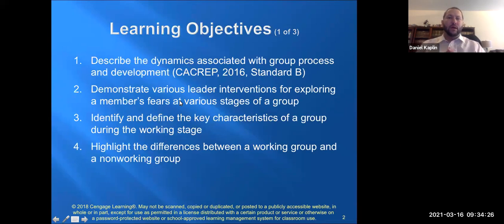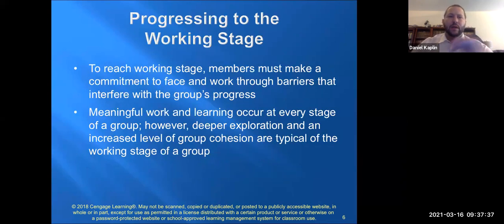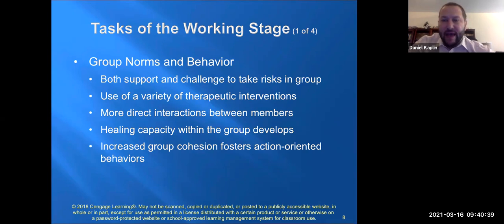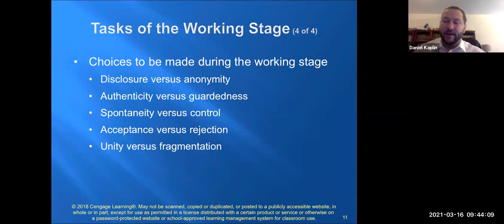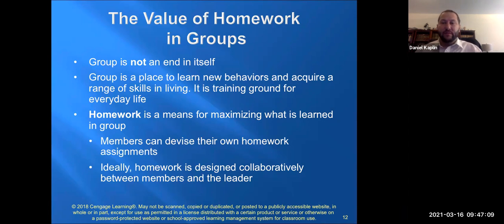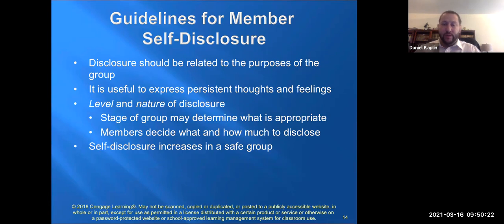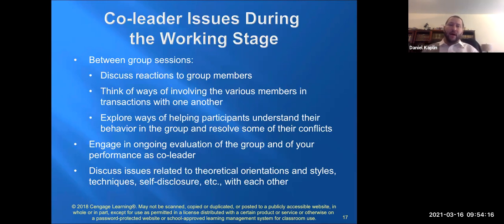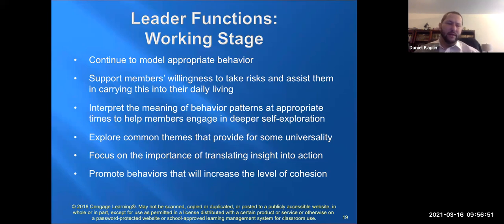Group Counseling: Working Stage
Group counseling is an essential part of improving one’s mental health. Working in groups can help individuals learn how to handle challenging situations in their lives and better cope with emotions like stress and anxiety. This video covers what to expect during the working stage of group counseling, including activities and discussions designed to help participants move through their problems, gain insight, and take action. Watch this video to learn more about the process of group counseling and how it can benefit you.